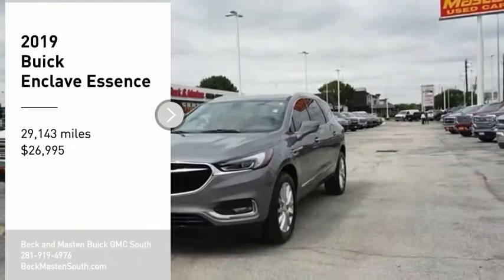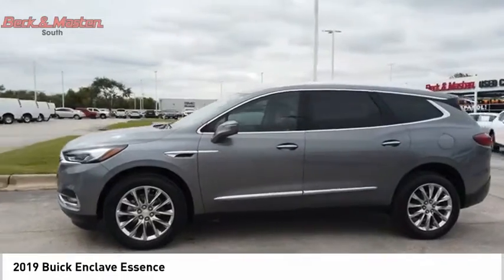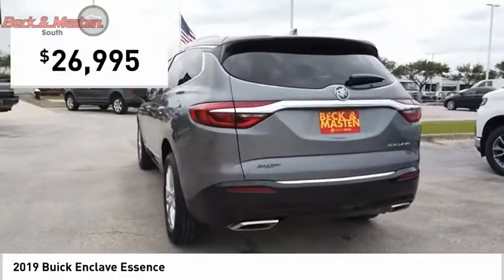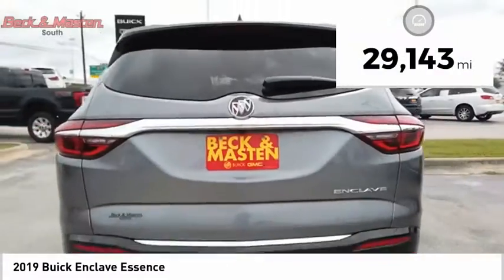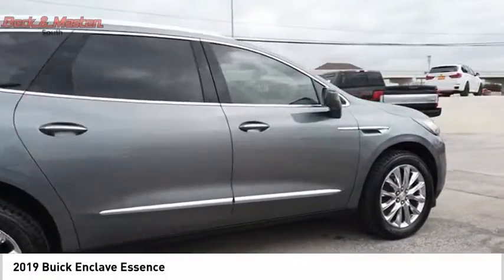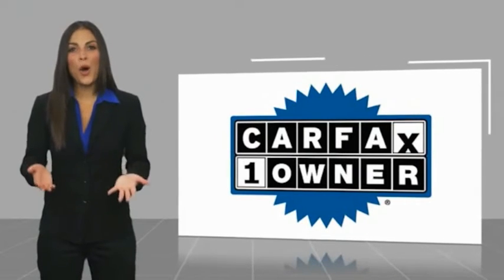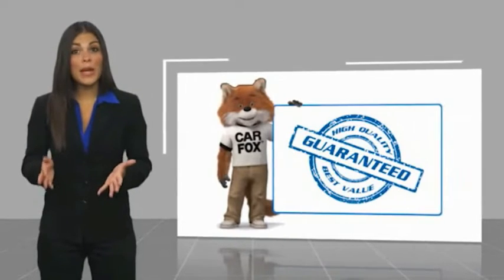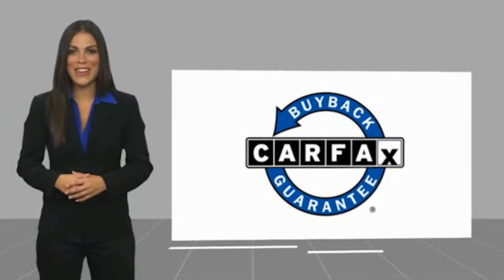2019 Buick Enclave P10376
2019 Buick Enclave Essence

Treat yourself to this 2019 Buick Enclave Essence, which features a backup sensor, rear air conditioning, push button start, remote starter, backup camera, blind spot sensors, parking assistance, braking assist, dual climate control, and stability control.  It comes with a 6 Cylinder engine.  This one's on the market for $26,995.  This crossover is one of the safest you could buy. It earned a crash test rating of 5 out of 5 stars.  With a timeless gray exterior and a dark galvanized interior, this vehicle is a top pick.  Call or visit to talk with one of our vehicle specialists today!